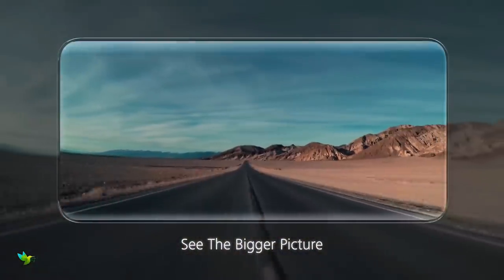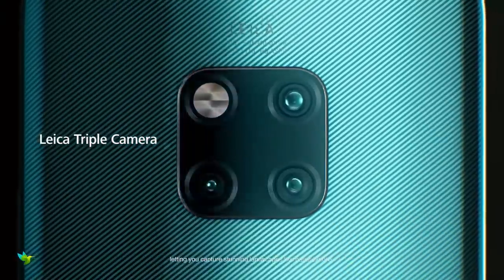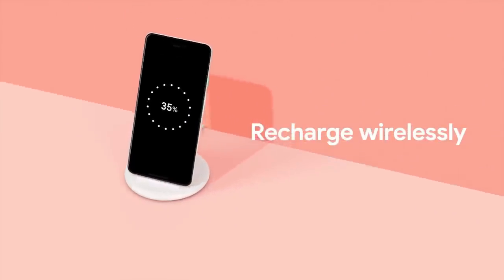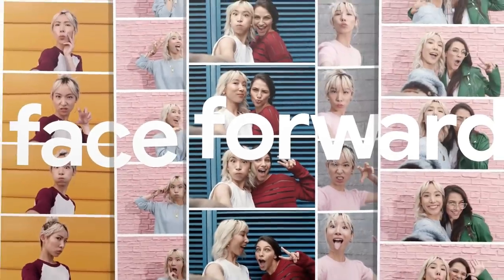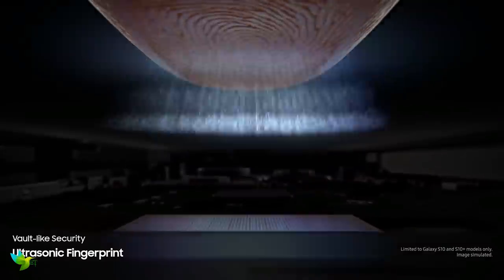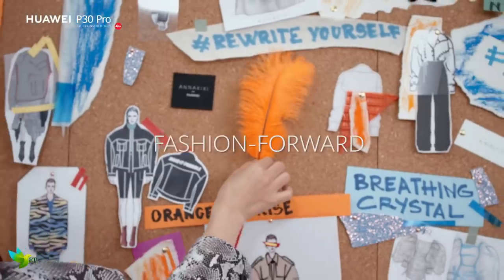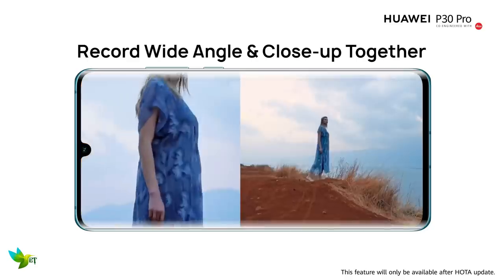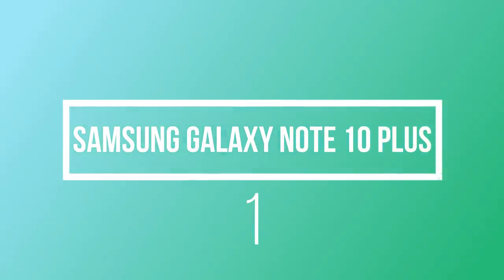Top 5 World Best Camera Smartphones ( 2019 )